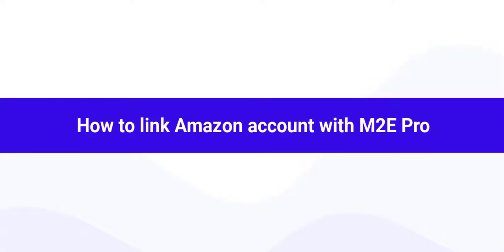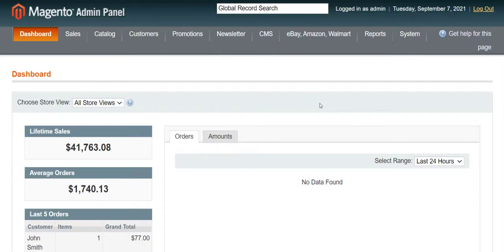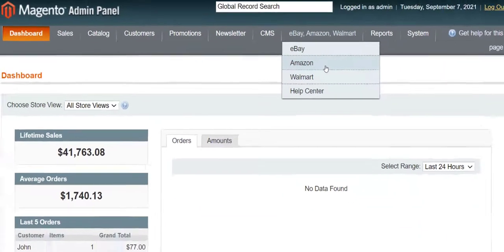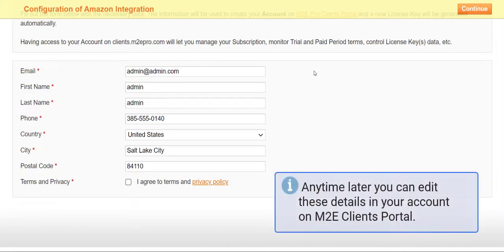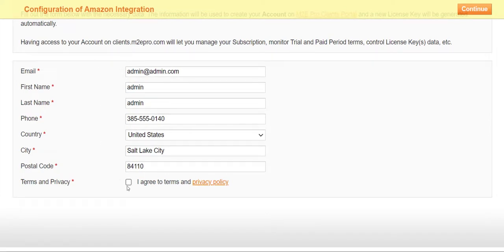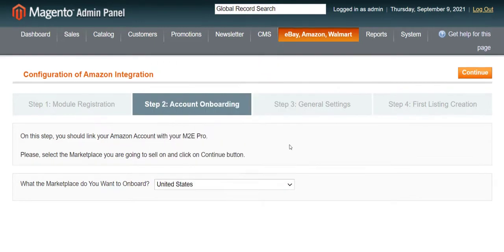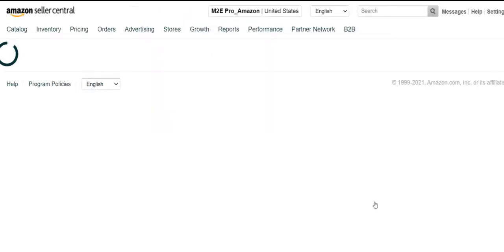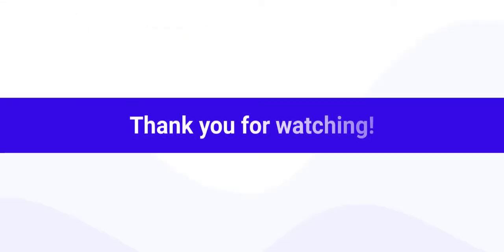How to add your Amazon account to M2E Pro (Magento 1)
M2E Pro is a Magento-trusted extension helping to upload your Magento inventory to the world’s top marketplaces – eBay, Amazon, and Walmart.
Are you about to start selling your Magento Products on Amazon via M2E Pro?

In this video tutorial, we will show you how to add your Amazon account to M2E Pro and lead you through the initial steps of the Amazon integration setup.

Our new independent cloud-driven product, M2E Sales Channels @m2ecloud has launched.